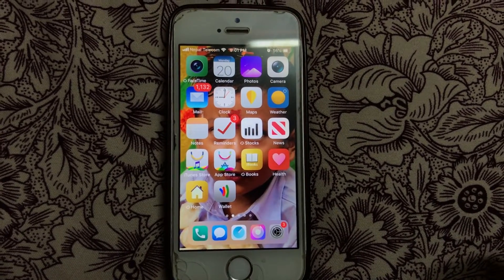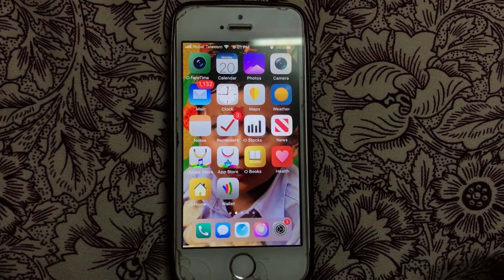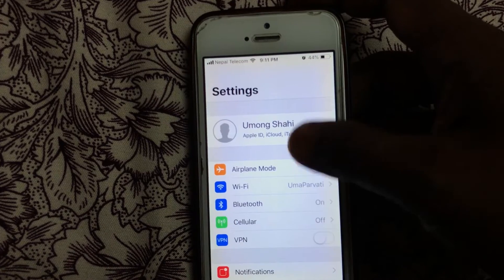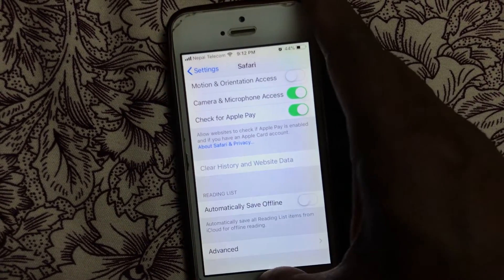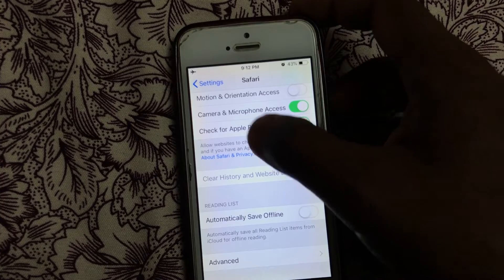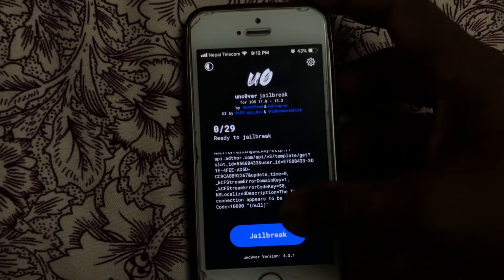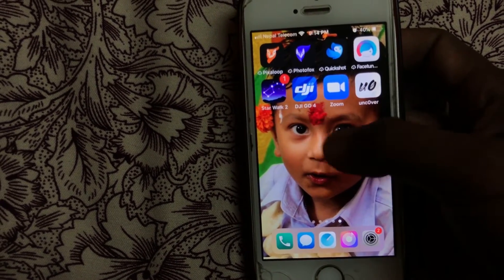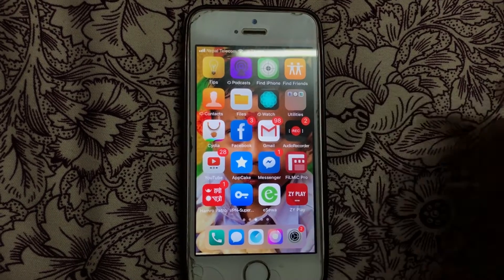Uncover Jailbreak not working | How To FIX Uncover Jailbreak & Cydia ERRORS | Work 100%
Uncover Jailbreak not working How To FIX Uncover Jailbreak & Cydia ERRORS.
In this video i'm gonna show you how to re jailbreak your iphone or if your uncover is not working perfectly.
i have done this on my iphone 5s which is runing  ios 12.4.1 but it will also work in ios 13 as well.
Plz do mention on comments if you have any confusion.